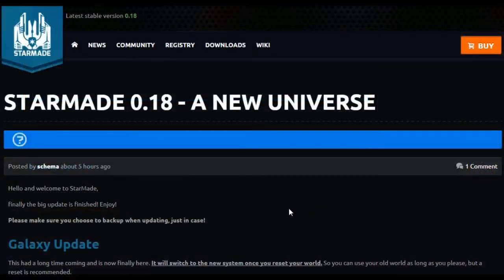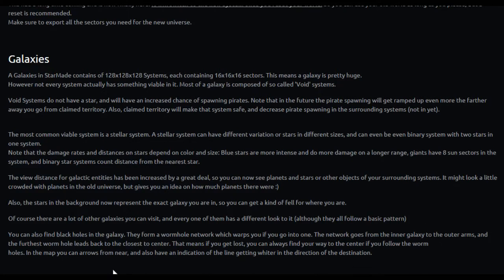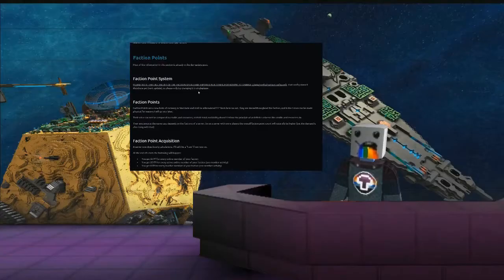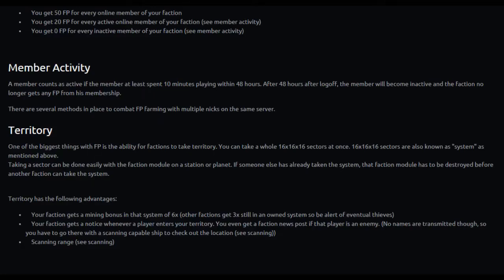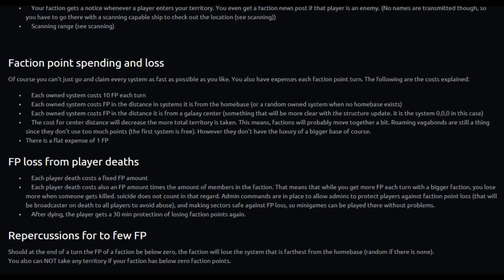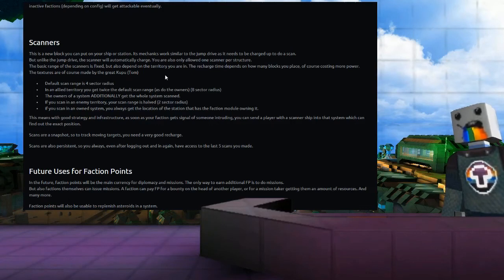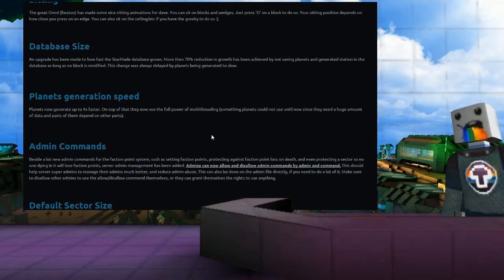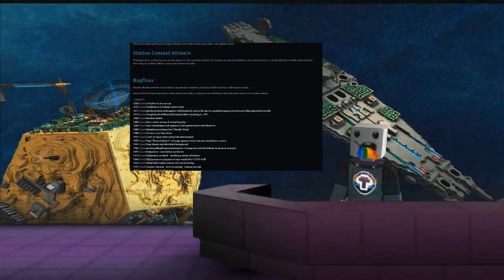Official Starmade News 0.18 [November 2014]